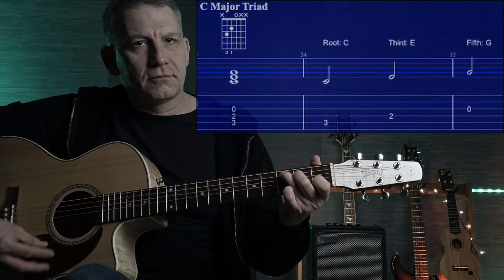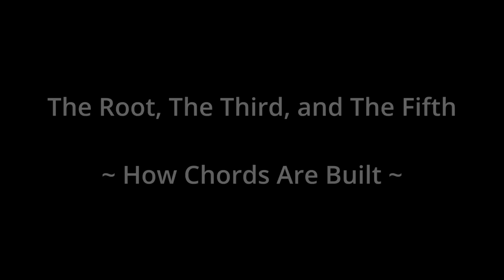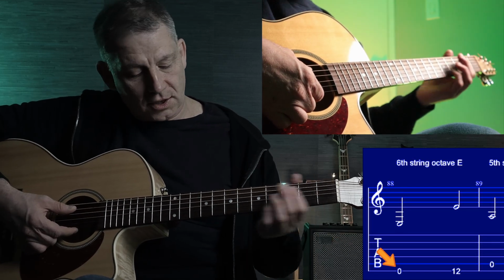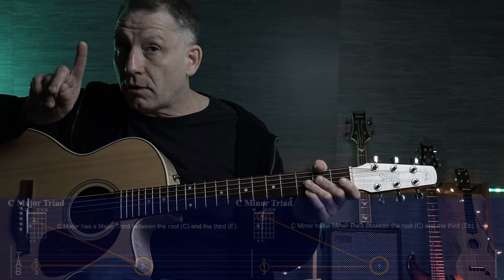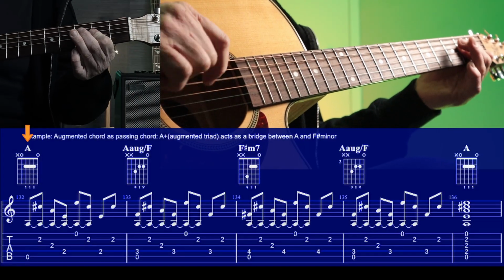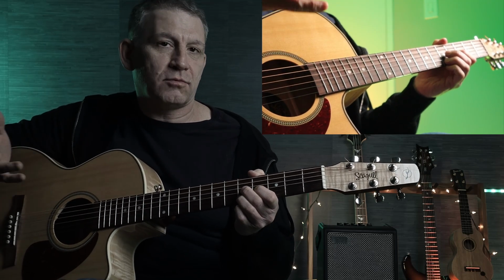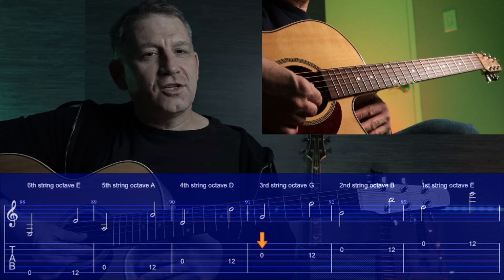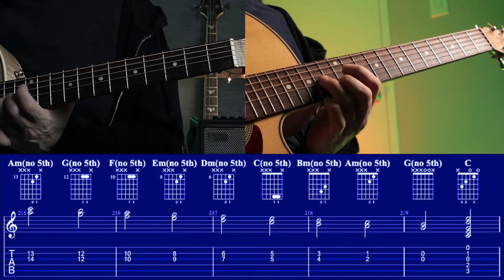The Hidden Power of Guitar Inversions (Transform Your Songwriting)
🎬 Chapters
00:00 Intro – The Otherworldly Power of Inversions
01:00 Open Chords vs. Triads
01:54 15 Ways to Play a C Chord
03:11 The Root: The Identity of the Chord
03:32 Root Position vs. Inversions
04:02 Example: “Norwegian Wood” (Acoustic Funk - Inversions in Action)
04:46 Intervals: Letters and Half-Steps
06:24 Octaves at the 12th Fret
06:53 Major and Minor Thirds Explained
08:33 Major vs Minor: One Note Changes Everything
09:43 Augmented & Diminished Triads
11:37 Building Triads from the Major Scale
14:18 Learning the Fretboard
14:42 Octaves of C
15:04 C Major Scale Across the Fretboard
16:24 Two-Note Major Scale Exercise
16:45 Triad Inversions Across Strings
17:16 A Minor Triads
17:45 Outro

📄 Description
Music can take us to some otherworldly places — light, darkness, longing, tension, and release — all within a single passage of notes.

In this lesson, we explore guitar triads, inversions, and intervals, and how understanding just three notes — the root, the third, and the fifth — can completely transform the way you play and write music.

Most guitar players begin with open chords. But once you understand how chords are built — there is a world of possibility on the fretboard that awaits.

In this video, you’ll learn:

• What a triad really is (root, third, fifth)
• The difference between root position and inversions
• Intervals: What they are and how to determine them
• Major vs. minor:  One note changes everything
• Augmented and diminished triads
• How to build triads from the major scale
• Tips for learning the fretboard

This material radically changed the way I think about guitar and songwriting. My hope is that it opens new musical possibilities for you as well.

Healing With Guitar and Song is about connecting technique with emotion — learning the instrument in a way that inspires expression, creativity, healing and release.